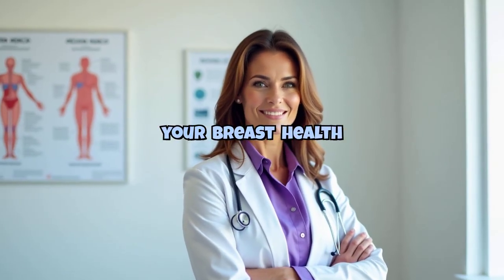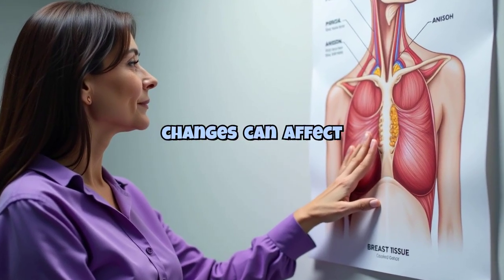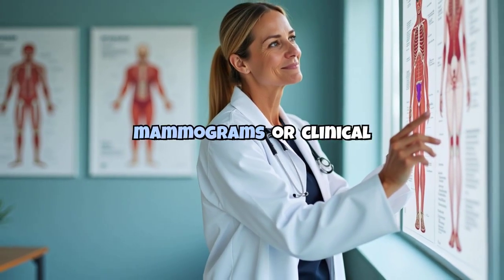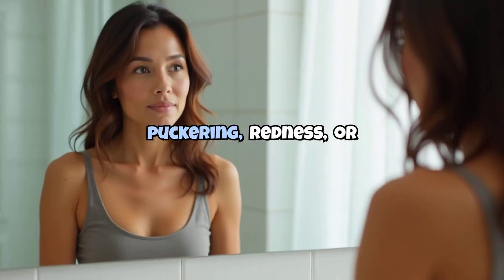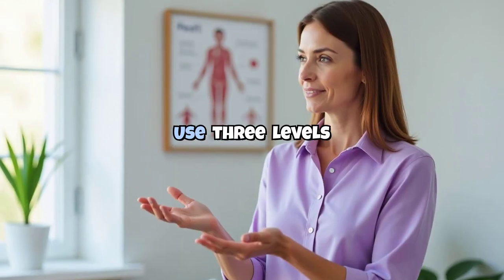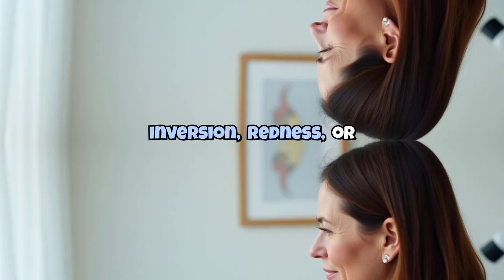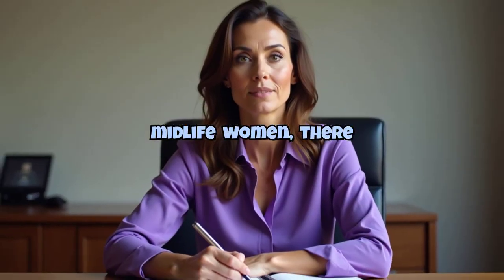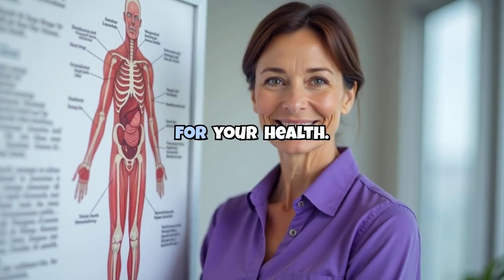How to Perform a Breast Self-Exam for Early Detection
Take control of your breast health! 💖 Early detection saves lives, and regular breast self-exams are a simple, powerful tool for women over 40. In this video, we guide you step-by-step on how to perform a thorough self-exam, what changes to look for, and when to consult your doctor.

Learn how hormonal changes, age, and lifestyle impact your breast tissue—and discover practical tips to feel confident and proactive about your health.

✅ Step-by-step self-exam instructions
✅ Signs and symptoms to monitor
✅ Tips for midlife women (40+)
✅ How to pair self-exams with mammograms for early detection

Empower yourself with knowledge, awareness, and action. Your health is your strongest tool.

👍 Like this video if it helps you take charge of your breast health
📢 Share with a friend to spread awareness